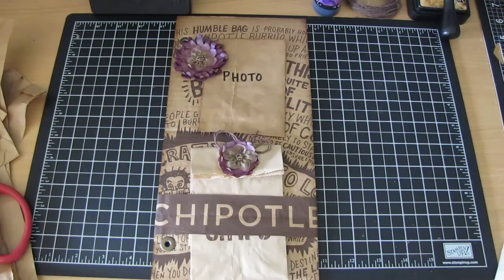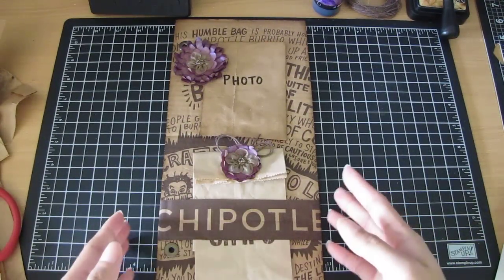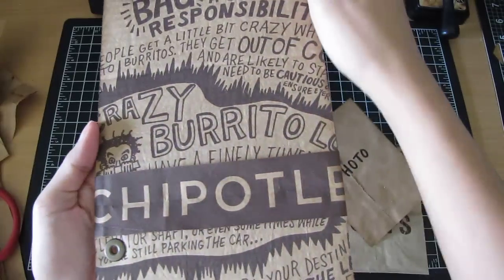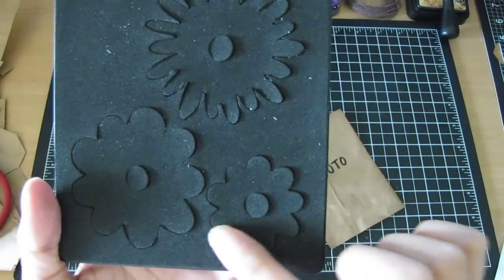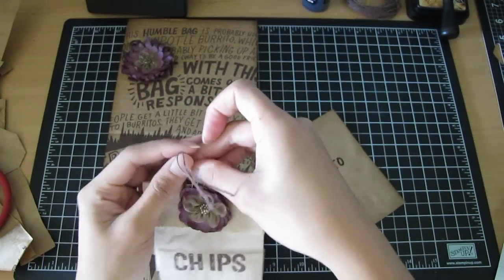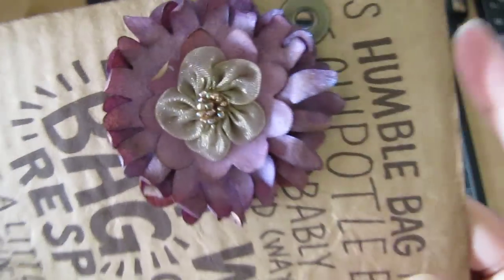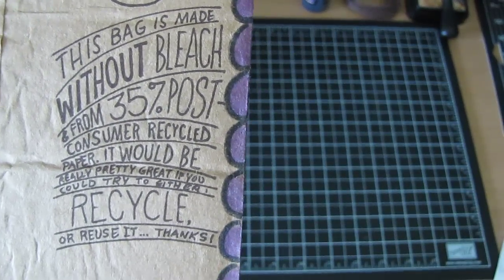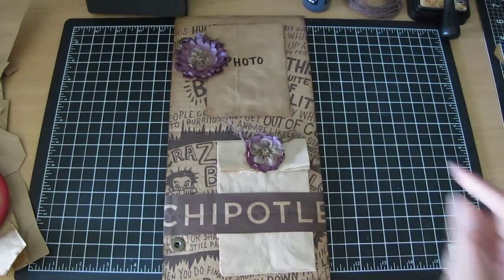The Chipotle Challenge